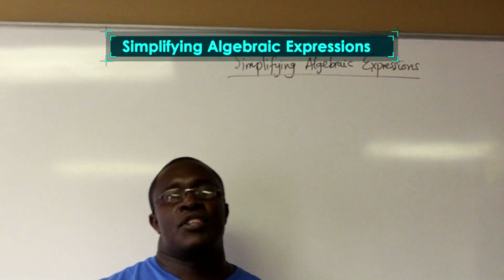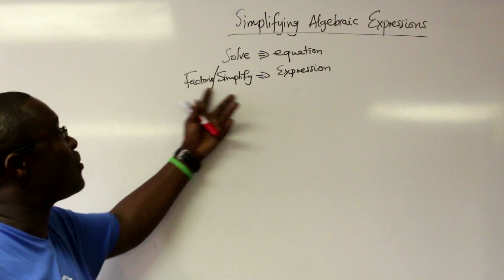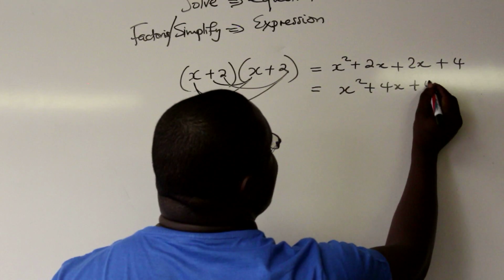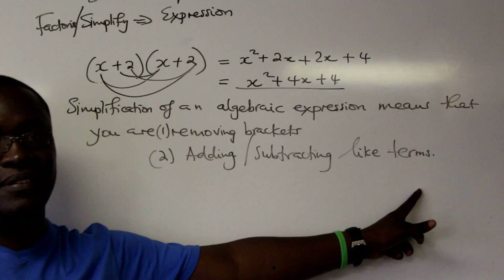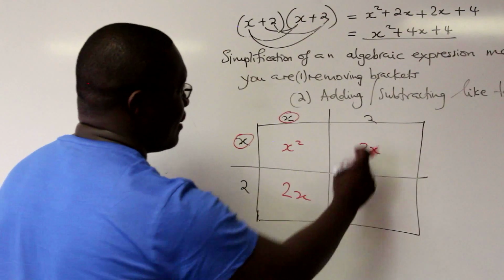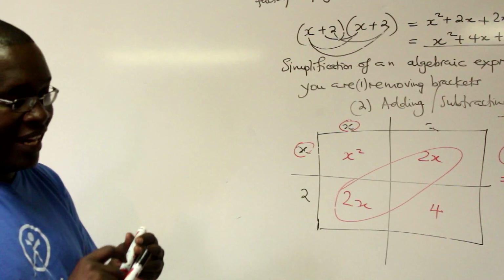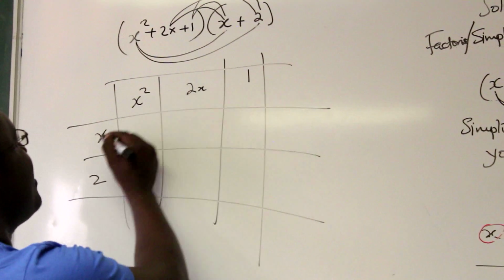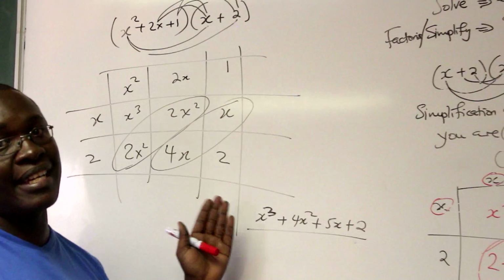MathsGenius Video Tutorial Series brought to you by SABC Education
Join Edzai Conilias Zvobwo, a motivational speaker and Chief Genius at MathsGenius Leadership Institute (MGLI) as he delivers maths tutorials in the MathsGenius Video Tutorial Series brought to you by SABC Education